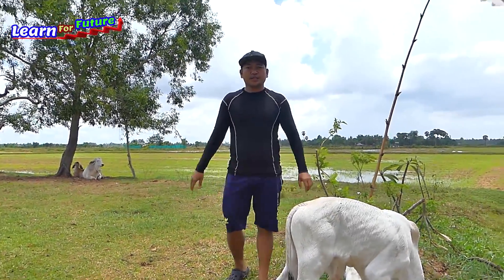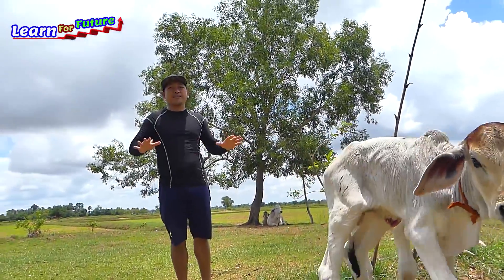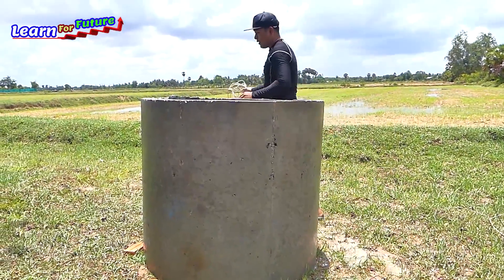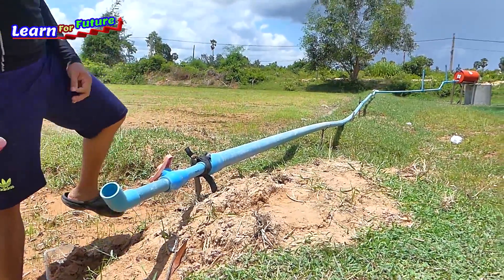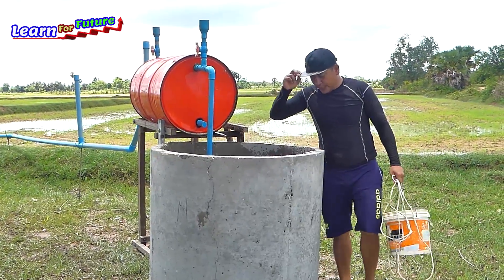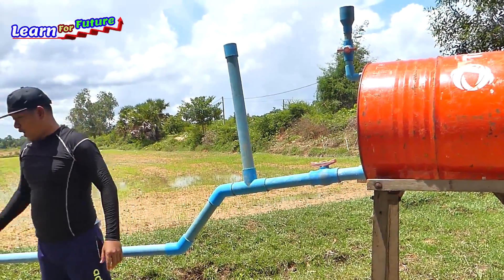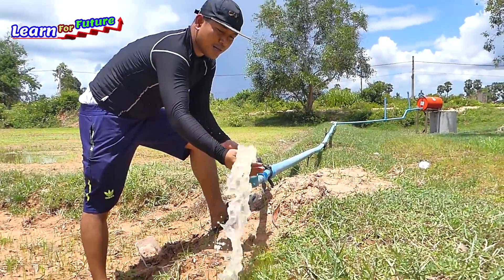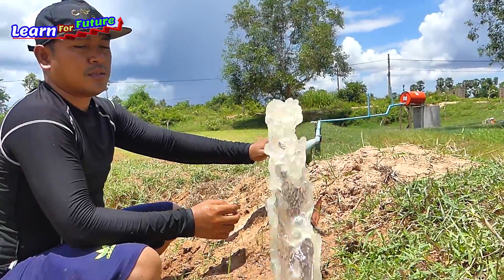Pressured Pump - How to make free energy water pump from deep well using drum pump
Nature Rice Field - How to make Auto Water pump for Big Rice Field